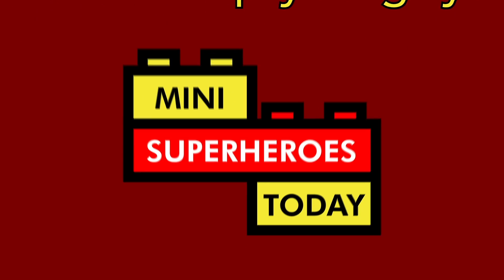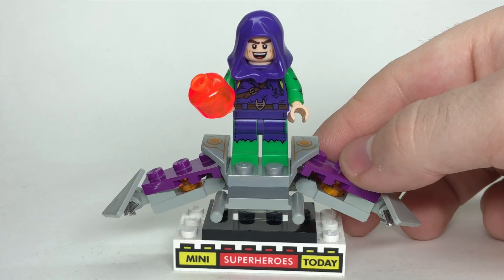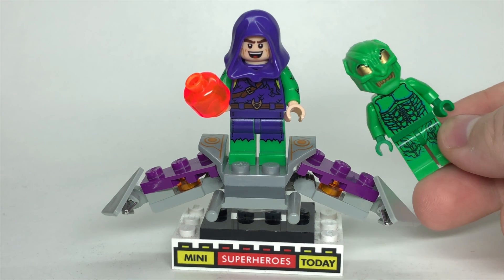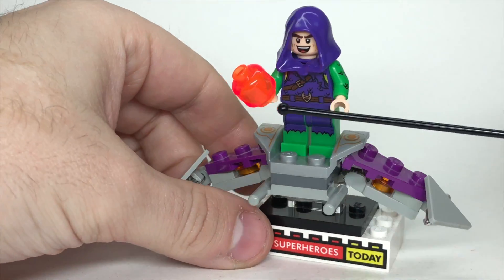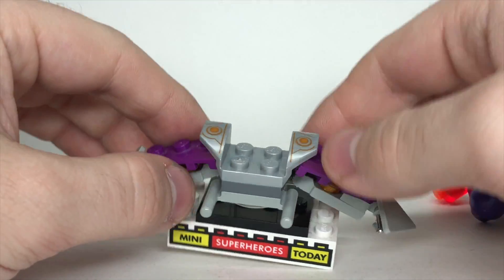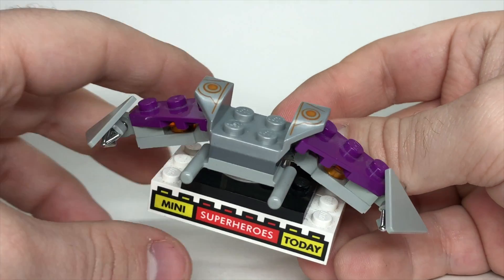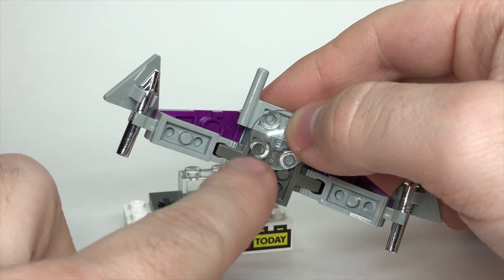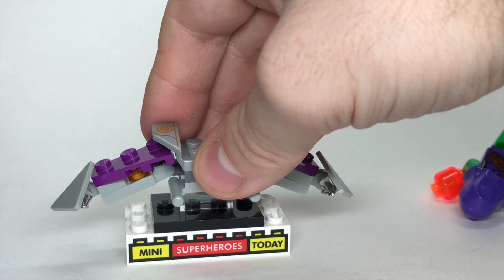How to Build LEGO GREEN GOBLIN + Glider MOC from Spider Man: No Way Home